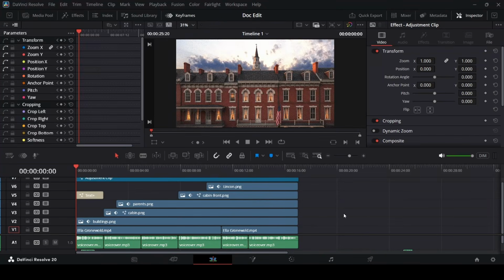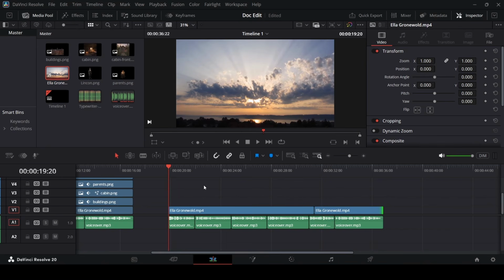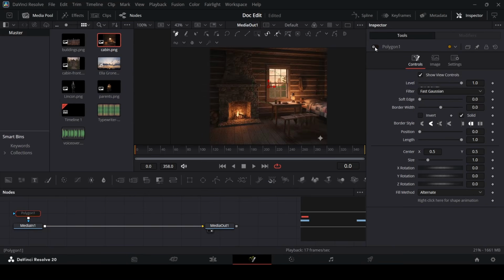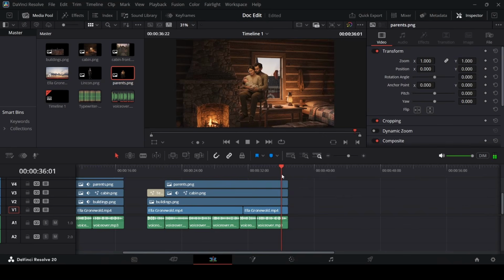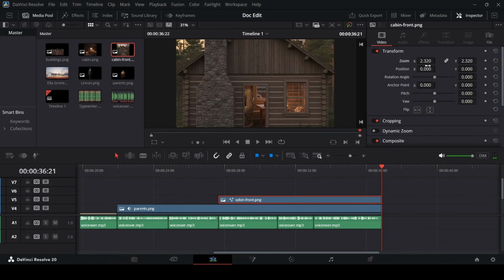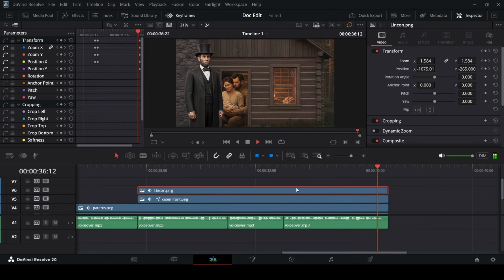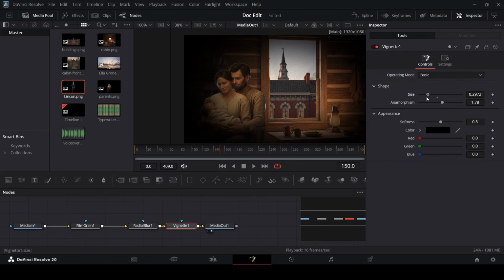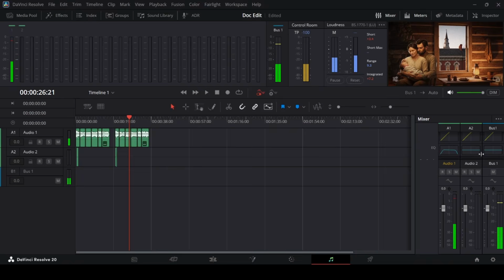Documentary Video Editing in DaVinci Resolve | Masking Reveal Tutorial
Learn how to edit documentary-style videos in DaVinci Resolve — from storytelling structure to cinematic pacing and color grading. In this tutorial, we’ll break down the full process of editing a professional documentary using DaVinci Resolve’s Cut, Edit, and Color pages.